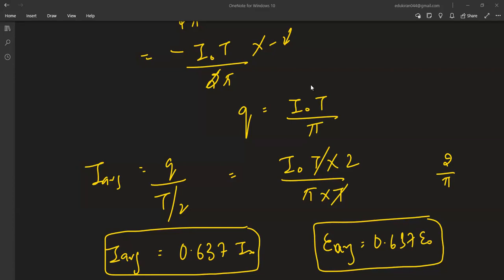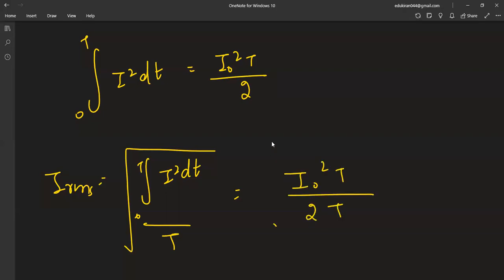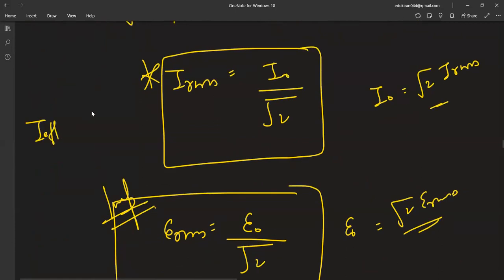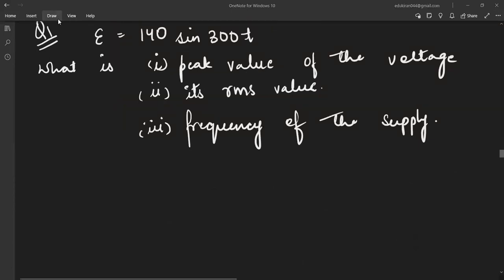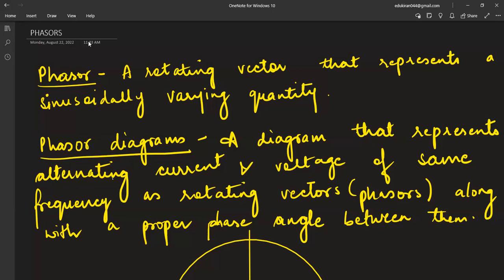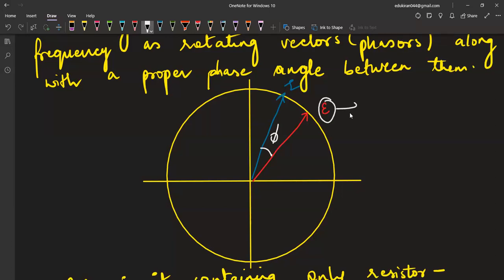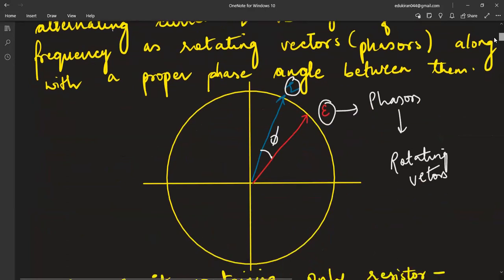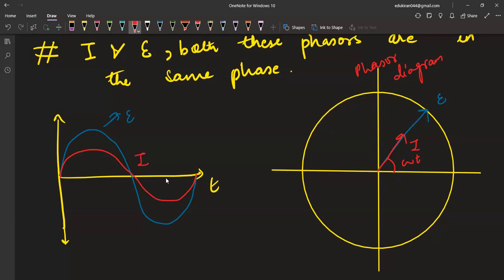Learnivio | AC Voltage Applied to a Resistor| Electromagnetic Conduction | Lect 12th P1 03-09-2023